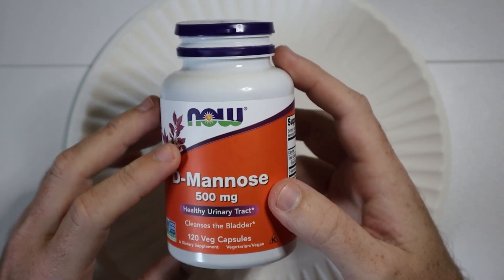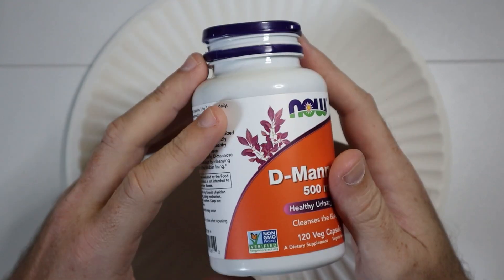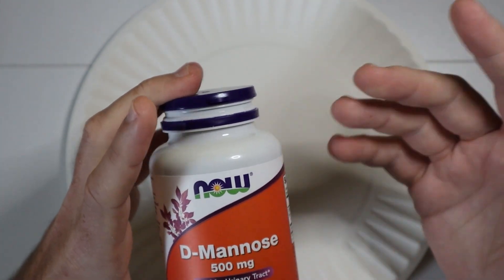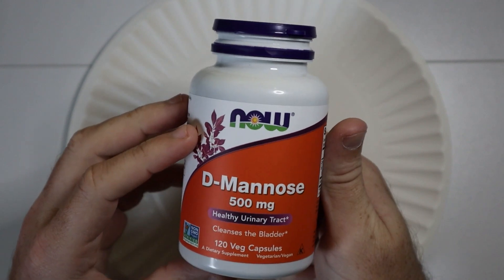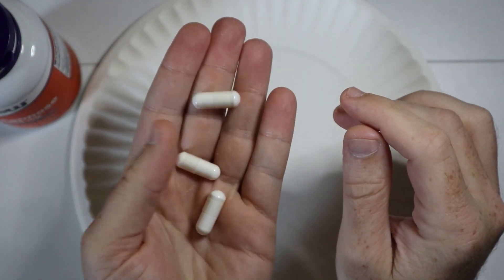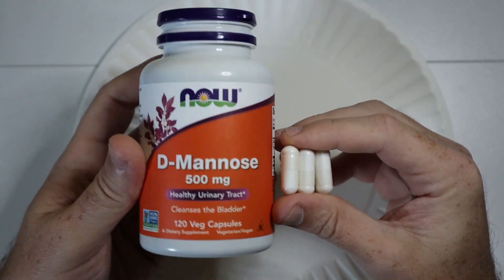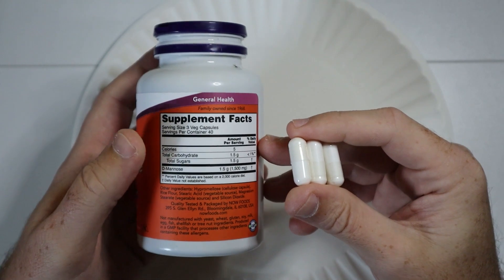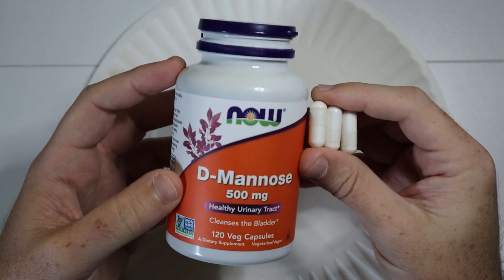NOW Supplements, D Mannose 500 mg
NOW Supplements, D-Mannose 500 mg, Non-GMO Project Verified, Healthy Urinary Tract*, 120 Veg Capsules

HEALTHY URINARY TRACT*: A naturally occurring simple sugar that your body utilizes to help cleanse the urinary tract and maintain a healthy bladder lining*
NON-GMO PROJECT VERIFIED AND VEGAN/VEGETARIAN: Clinical studies have demonstrated that, when taken regularly, D-mannose promotes normal urinary tract function by cleansing and maintaining the health of the bladder lining*
CLASSIFICATIONS/CERTIFICATIONS: Halal, Kosher, Non-GMO Project Verified, Soy Free, Vegan/Vegetarian, Nut Free, Made without Gluten, Dairy Free, Egg Free
GMP Quality Assured: NPA A-rated GMP certification means that every aspect of the NOW manufacturing process has been examined including our laboratory/testing methods (for stability, potency, and product formulation)
Packaged in the USA by a family owned and operated company since 1968